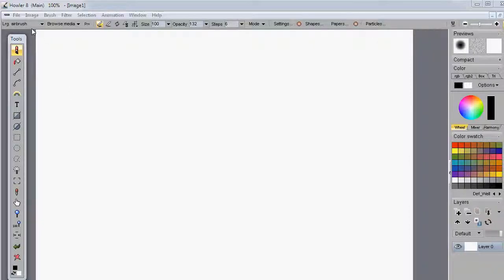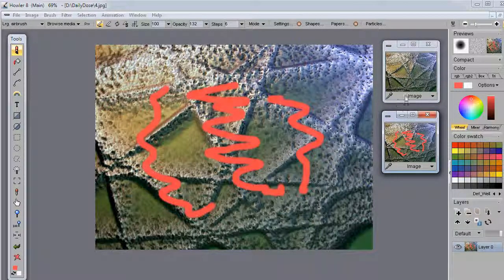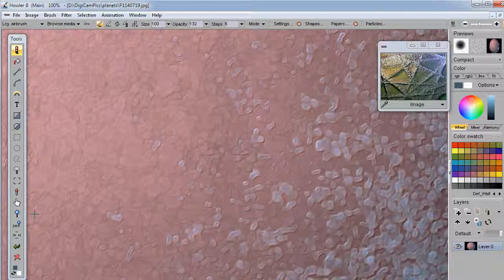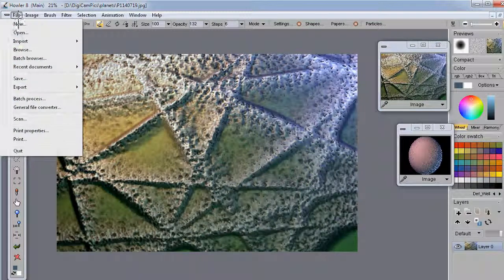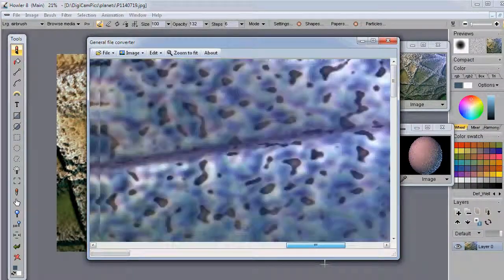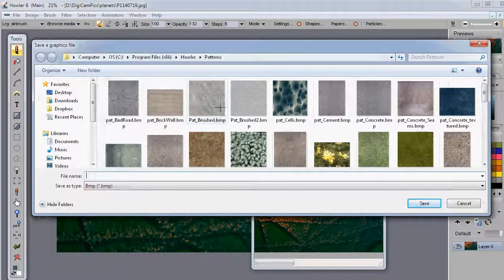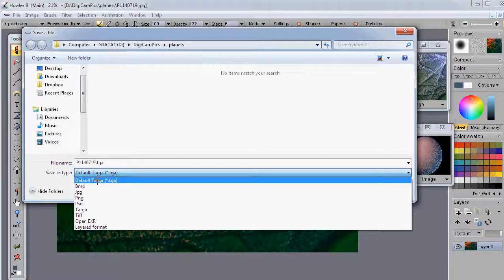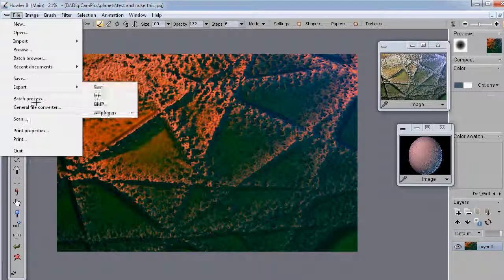PD Pro 8 - File Import, Export, Save, Open, Convert